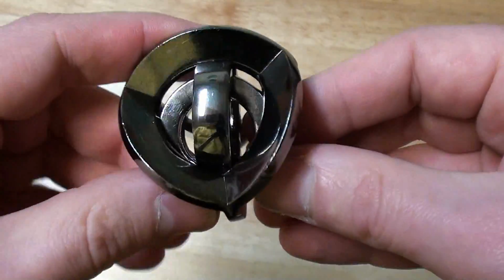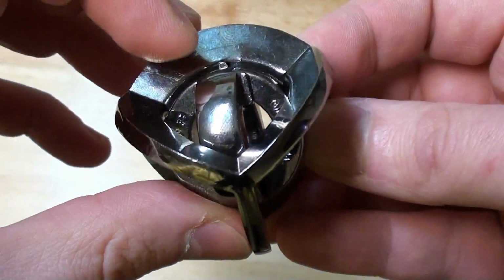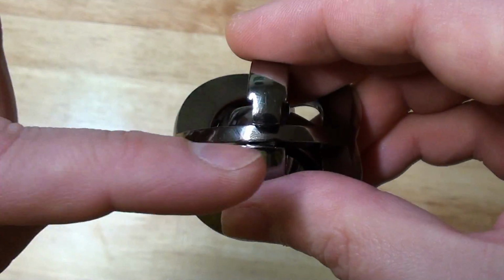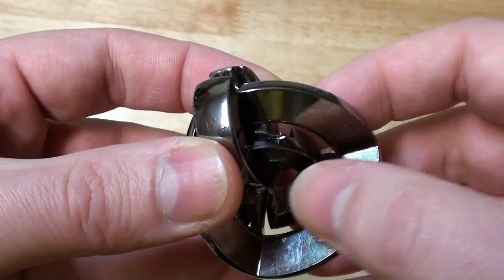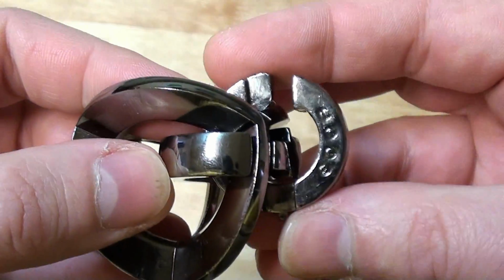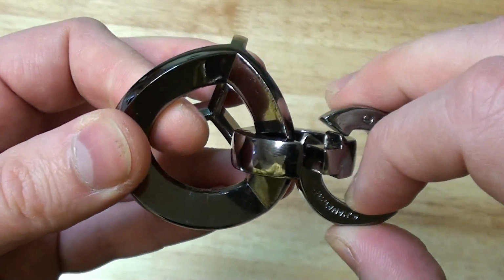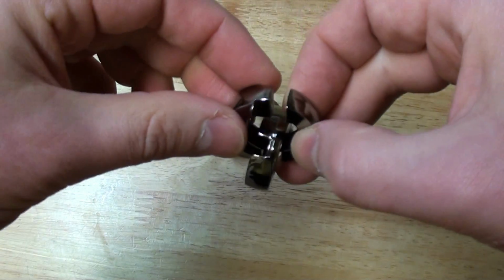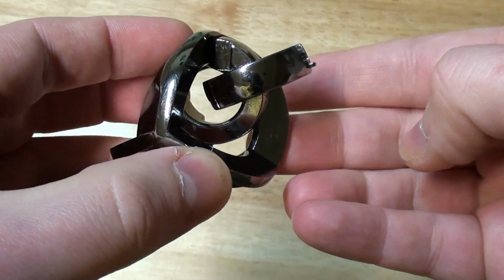Hanayama Cast Equa DETAILED Solution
Here's my take on the solution to this puzzle.
My camera recorded a weird sound all along. Sorry for that.